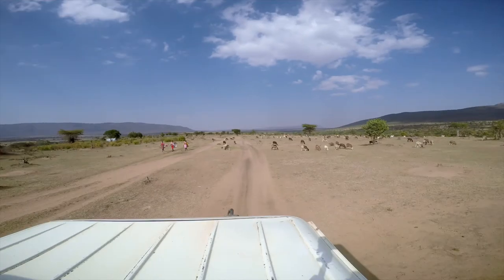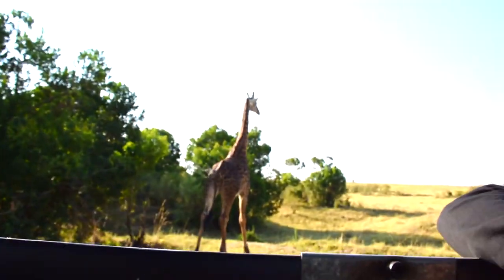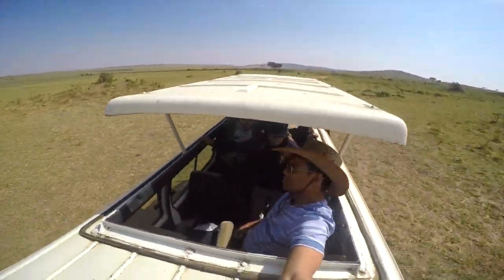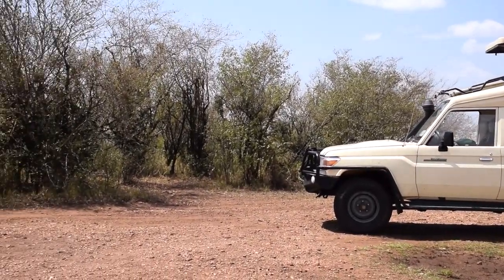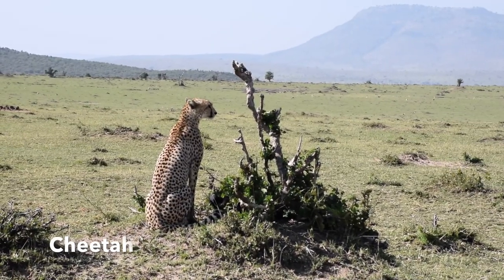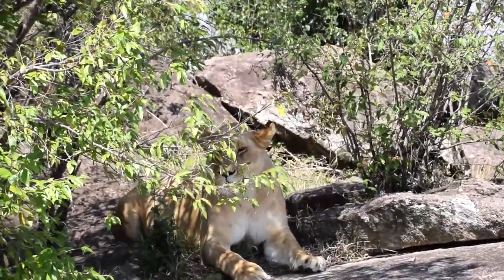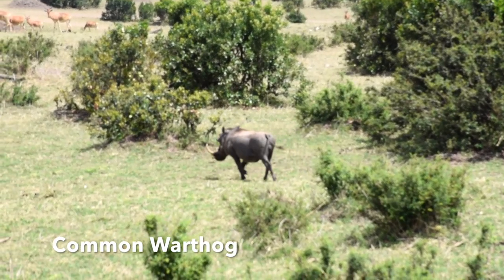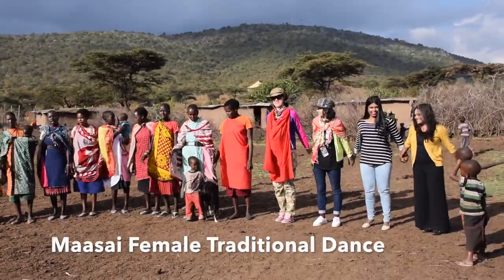Masai Mara Wildlife Documentary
Easiest way To Get your Visit visa for Kenya or any Travel Documents Requirements.

11 items I use To Make My Videos ( Click The links to Buy from Amazon)
1. Drone used
2. DSLR used
3.Gimbal Handheld Stabilizer
4.Action Camera Used
5.Best External Hard-Drive where I keep my Data Safe
6.Best Memory card which I use for Drone, Action camera, and DSLR
7.Video Editing Software I use
8.Micophone used
9.Laptop using for 2.7k and 4k Edit
10.Laptop Using For 1080P Edit and Gaming
11. Tripod Using

MASAI MARA KENYA WILDLIFE